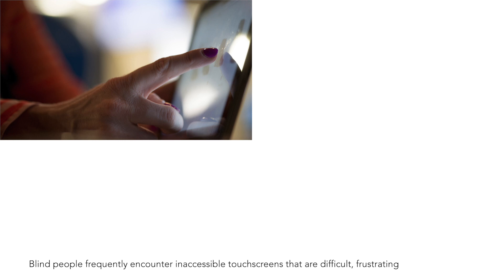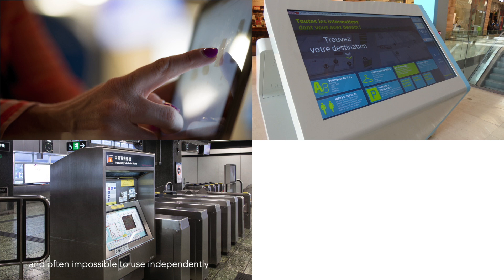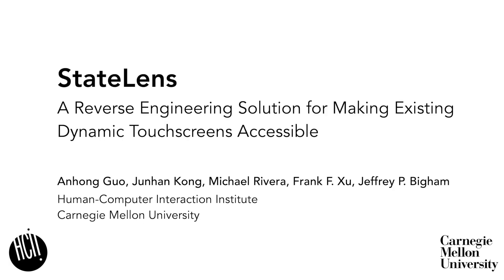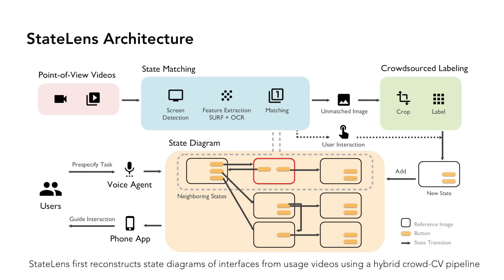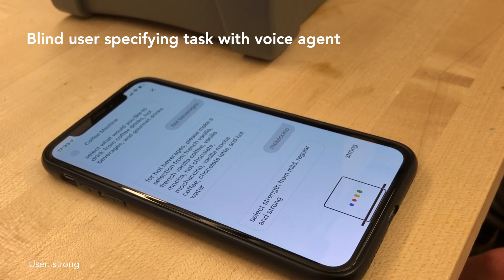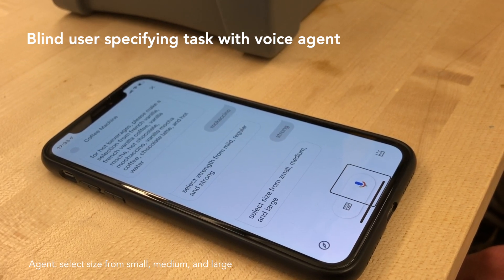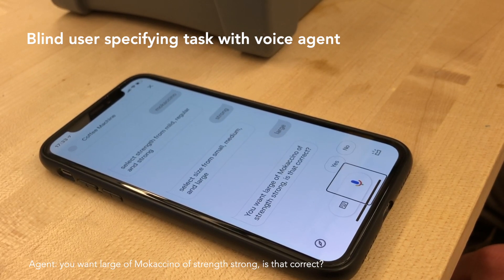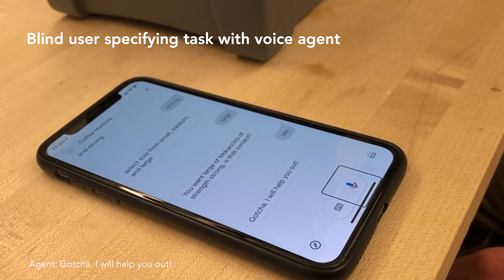StateLens UIST 2019 Full Video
StateLens: A Reverse Engineering Solution for Making Existing Dynamic Touchscreens Accessible
UIST 2019, full video

Authors:
Anhong Guo, Junhan Kong, Michael Rivera, Frank F. Xu, Jeffrey P. Bigham

Abstract:
Blind people frequently encounter inaccessible dynamic touchscreens in their everyday lives that are difficult, frustrating, and often impossible to use independently. Touchscreens are often the only way to control everything from coffee machines and payment terminals, to subway ticket machines and in-flight entertainment systems. Interacting with dynamic touchscreens is difficult non-visually because the visual user interfaces change, interactions often occur over multiple different screens, and it is easy to accidentally trigger interface actions while exploring the screen. To solve these problems, we introduce StateLens - a three-part reverse engineering solution that makes existing dynamic touchscreens accessible. First, StateLens reverse engineers the underlying state diagrams of existing interfaces using point-of-view videos found online or taken by users using a hybrid crowd-computer vision pipeline. Second, using the state diagrams, StateLens automatically generates conversational agents to guide blind users through specifying the tasks that the interface can perform, allowing the StateLens iOS application to provide interactive guidance and feedback so that blind users can access the interface. Finally, a set of 3D-printed accessories enable blind people to explore capacitive touchscreens without the risk of triggering accidental touches on the interface. Our technical evaluation shows that StateLens can accurately reconstruct interfaces from stationary, hand-held, and web videos; and, a user study of the complete system demonstrates that StateLens successfully enables blind users to access otherwise inaccessible dynamic touchscreens.